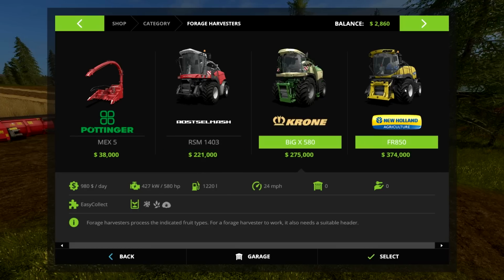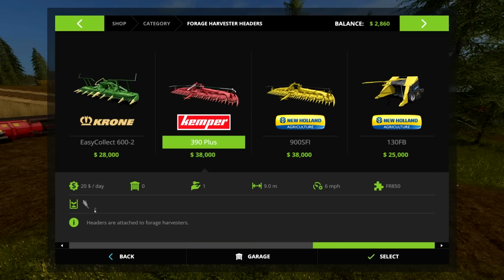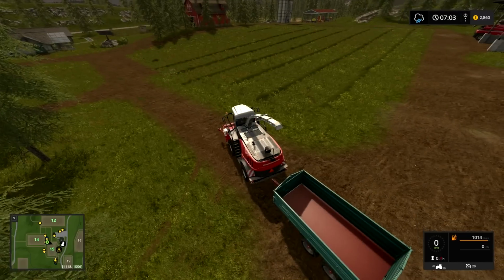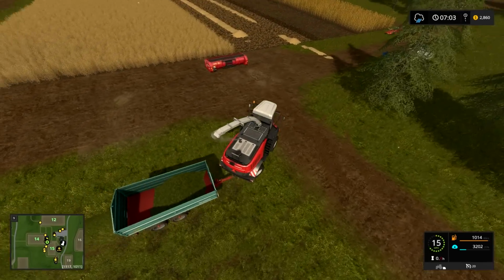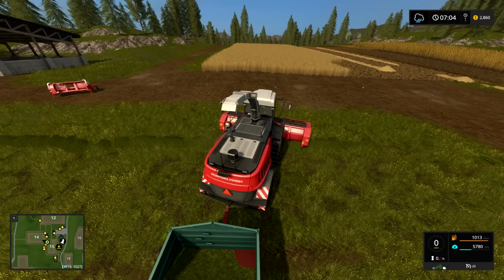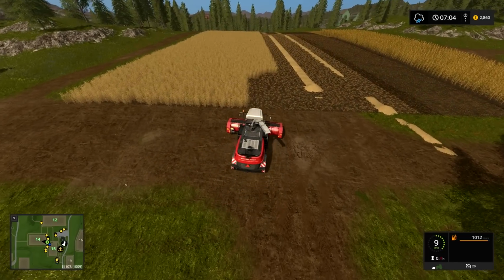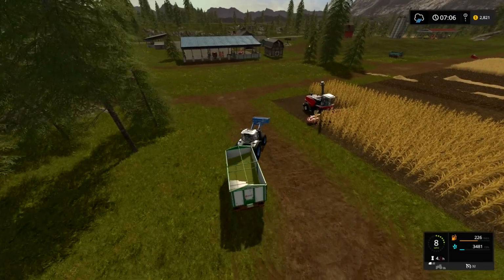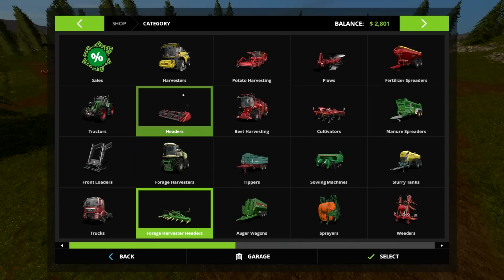Farming Simulator 17 Tutorial | Forage Harvester (Chaff & Grass)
Discussing forage harveters in FS17: how to use them for grass and chaff!